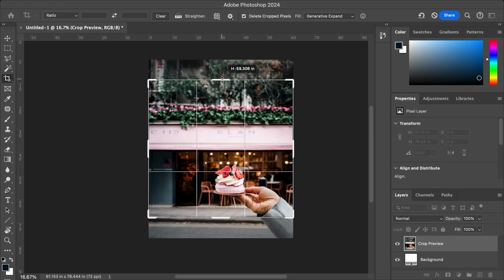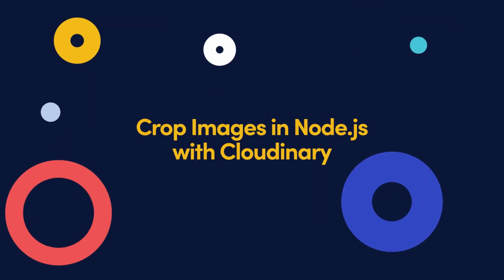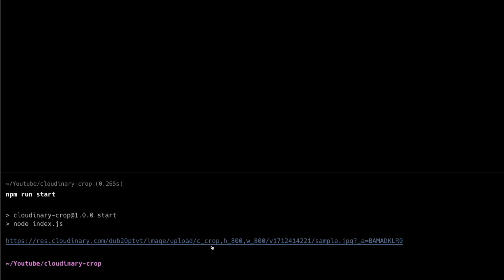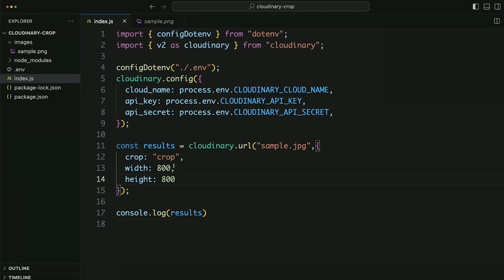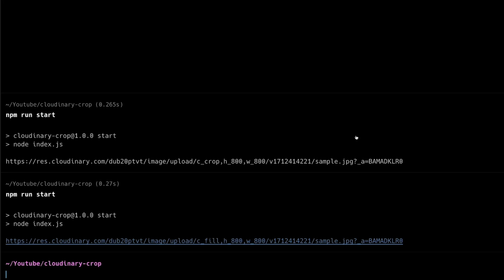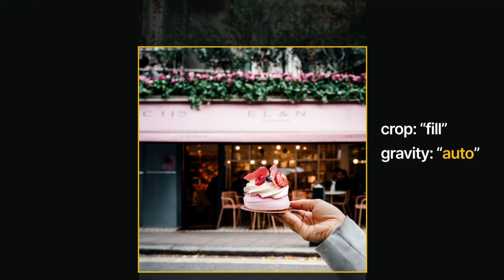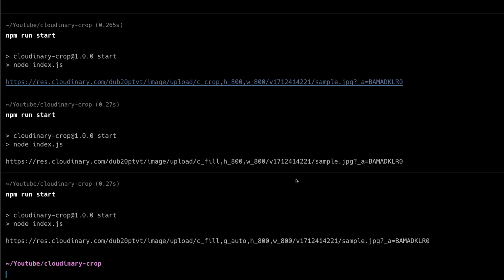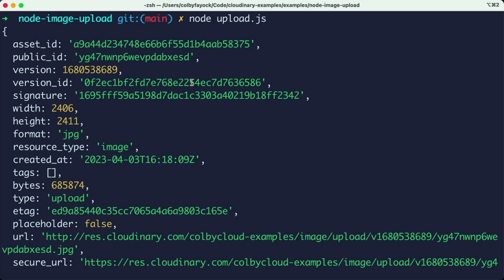Crop Images in Node.js with Cloudinary - Dev Hints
Crop images in Node.js with AI using Cloudinary.

We'll walk through how to use the Cloudinary Node.js SDK to easily crop an image to a specific size, use different cropping methods and gravity to focus the image in different locations, and how we can use AI to get the perfect crop.

Instructor: James Perkins (@james-perkins)